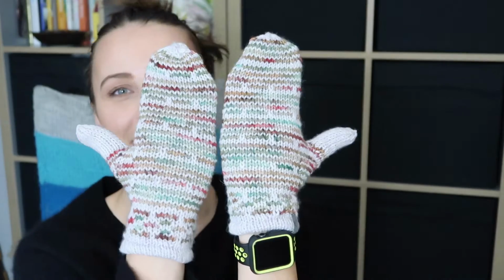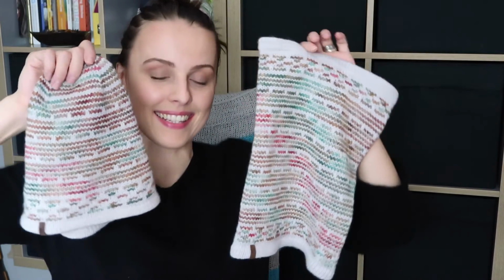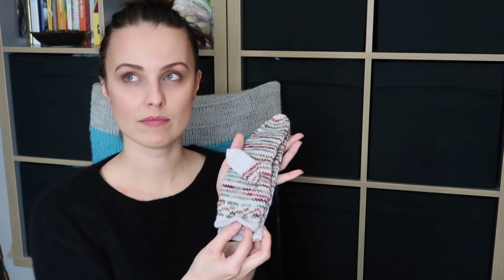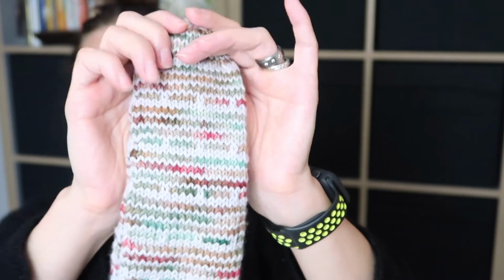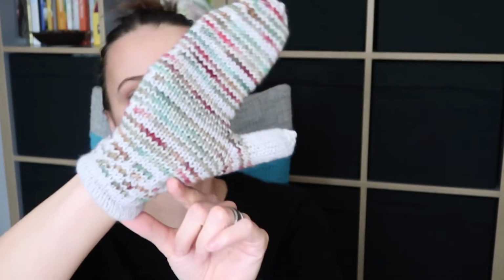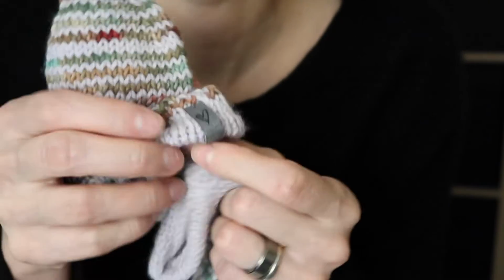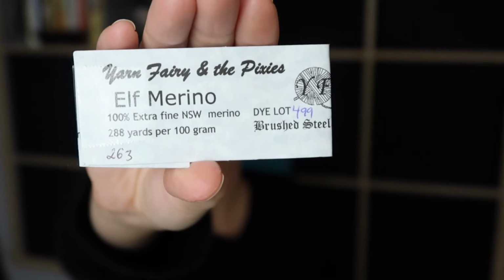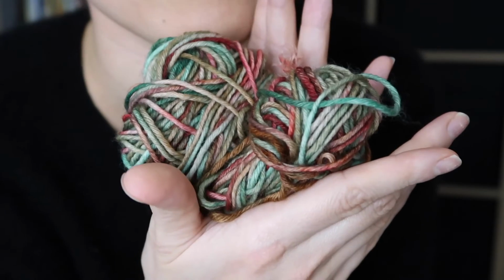Chimney MITTENS GLOVES finished object knitting ILove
➤  LINKS

• Babbles Yarns - Delicious DK - Blood Moon

➤  KALs

1. kcMAL - knitting crocheting make a long - FO thread

➤  music Seasonal